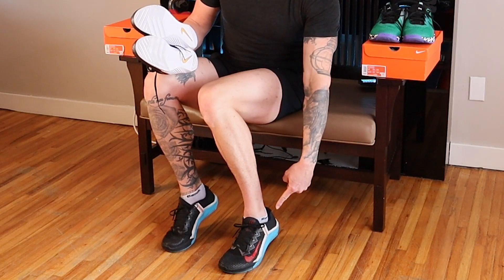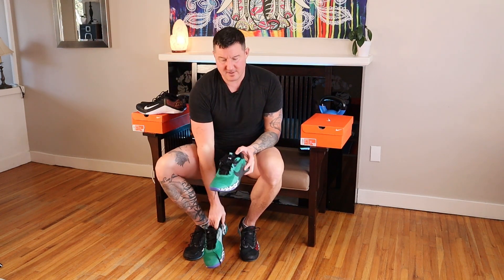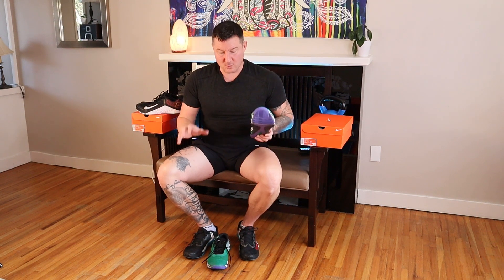Nike Metacon 7 Review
This is a review of the Nike Metacon 7 and the Nike Metacon 6 training shoes.

The Nike Metacon 7 training shoes are great value for the money and offer super stiff support for heavy lifting on leg days.

Because the Nike Metacon 7 have such a stiff sole they aren't great for running but they work for walking and short sprints...but are definitely best suited to weight training.